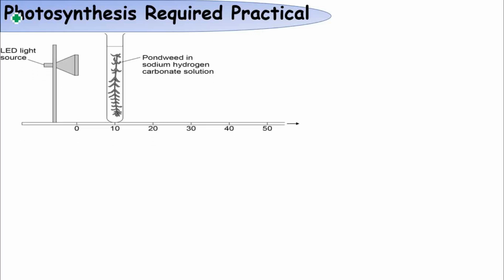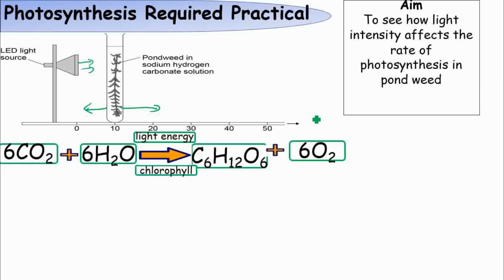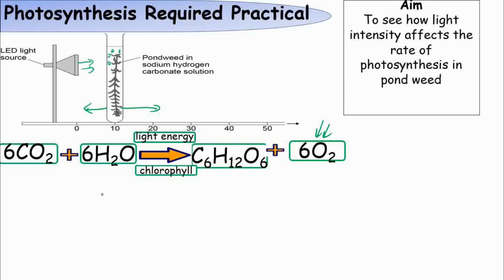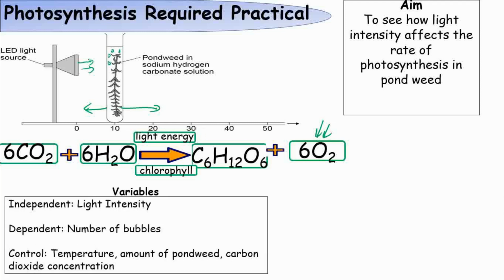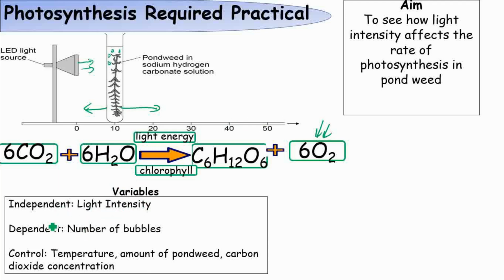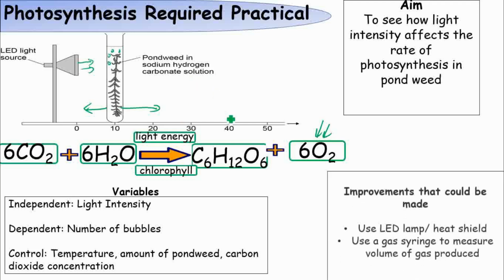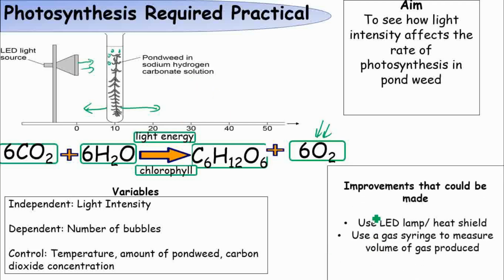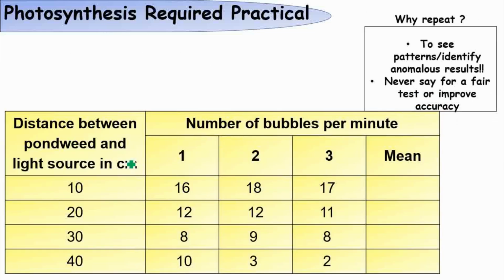Photosynthesis required practical in lees than 3mins for GCSE revision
A quick video for the GCSE required practical about light intensity and rate of photosynthesis.